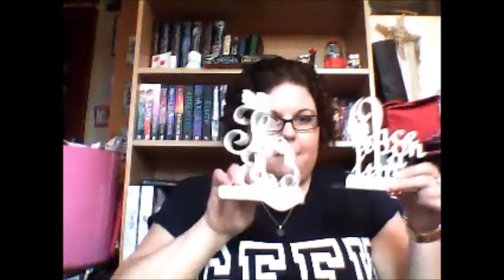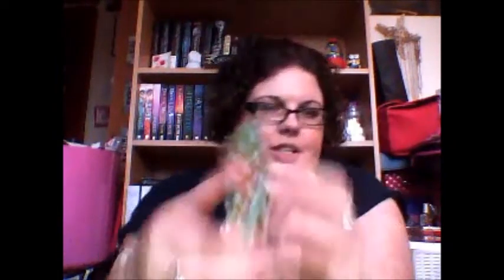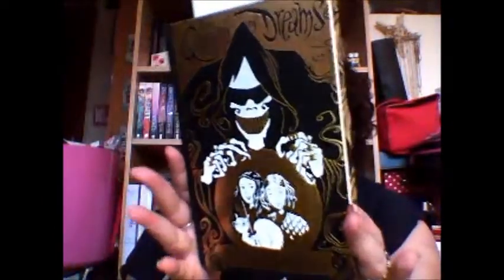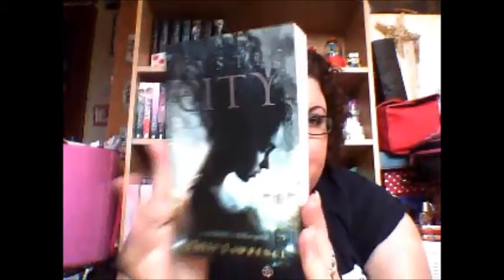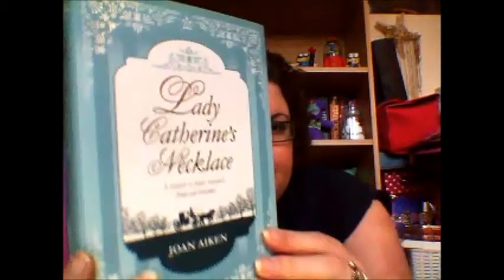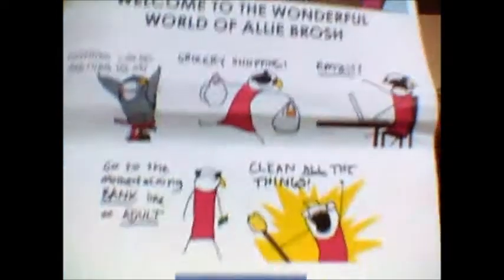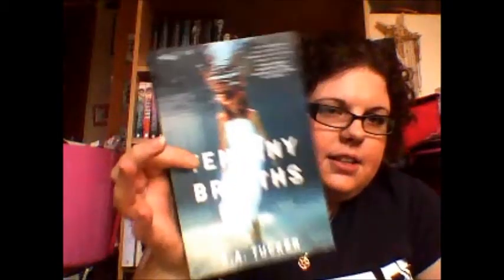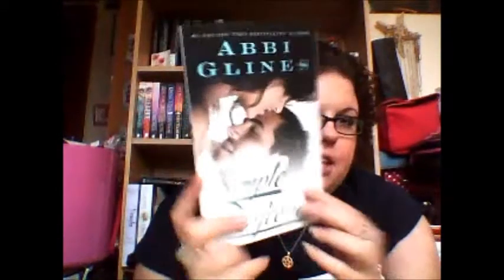Book Haul/In My Mailbox 10/01/14 ~ Christmas Edition ~